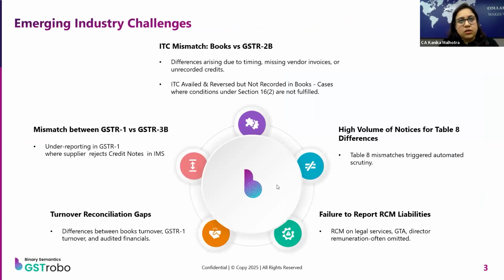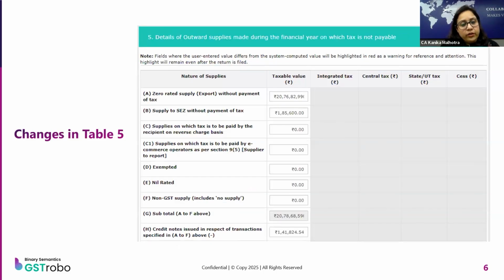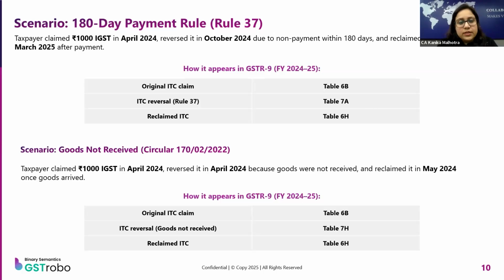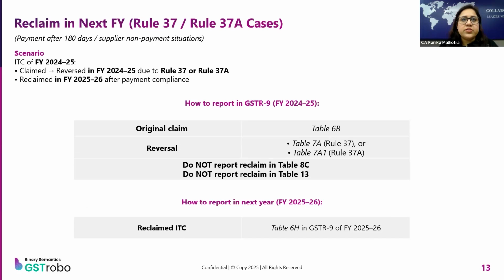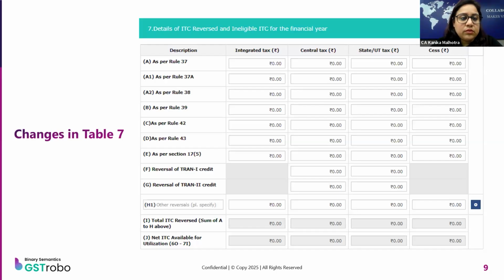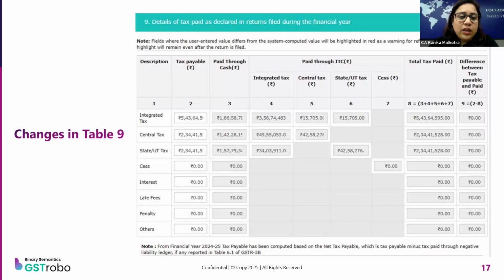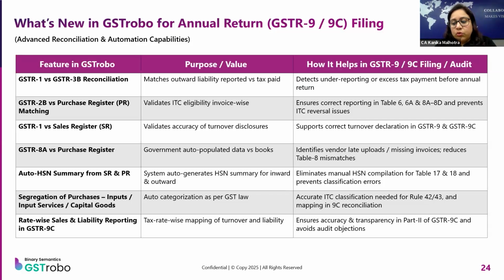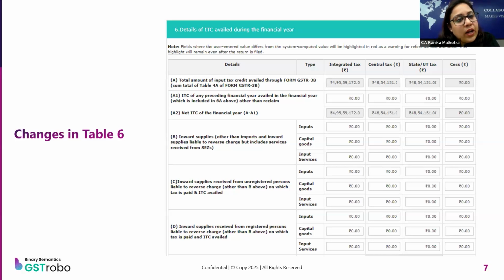GST R-9 Annual Return Filing Explained | FY 2023-24 Review & FY 2024-25 Updates | Webinar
Filing GST R-9 (Annual Return) is more than a compliance formality — it’s a consolidated reflection of your GST positions for the entire financial year.
In this recorded webinar, our GST experts break down the GST R-9 filing process, recent updates, reconciliation challenges, and common mistakes that often trigger notices or future litigation.

This session is especially relevant for Tax Heads, Finance Heads, CFOs, and GST practitioners handling annual GST compliance.

What this webinar covers:
• Key Takeaways from FY 2023–24 Annual Return Cycle
• Key Changes in FY 2024–25 Filing FY 2024–25
• Focus Areas & Emerging Grey Zones
• Government Reliefs & Relaxations
• Data Hygiene & Reconciliation Strategy
• Post-Return Audit Preparedness
• What’s New in GSTrobo for Annual Return Filing
• Interactive Q&A with Experts

Whether you’re filing GST R-9 in-house or reviewing it before submission, this session will help you approach annual returns with clarity and confidence.
👉 Watch the full session to strengthen your annual GST compliance strategy.